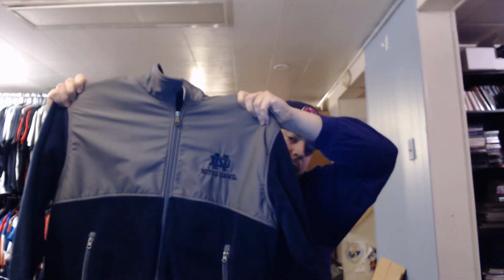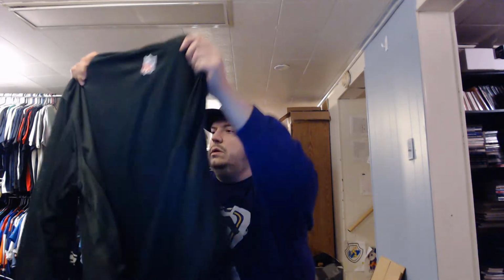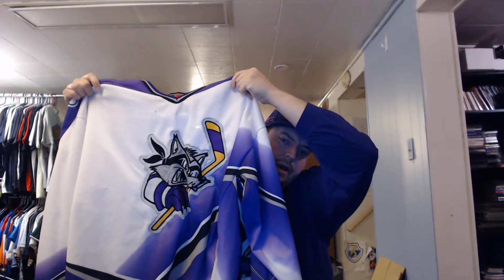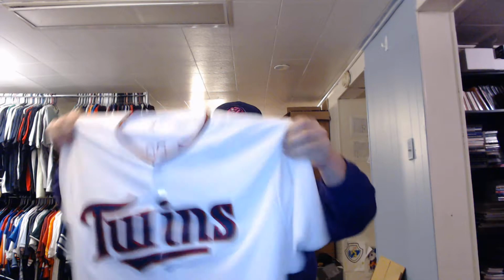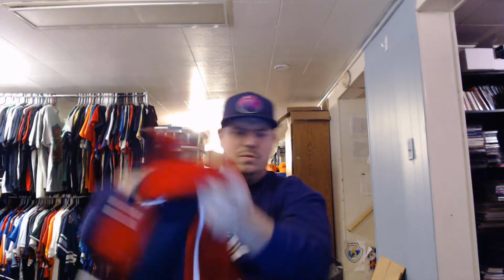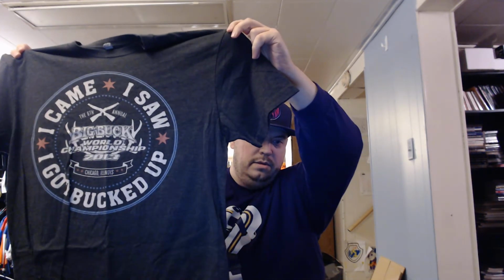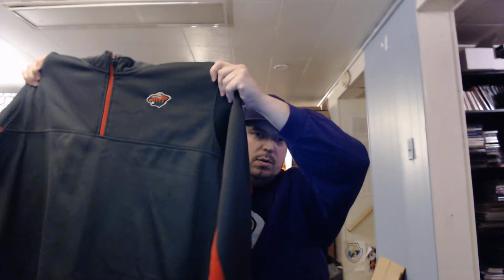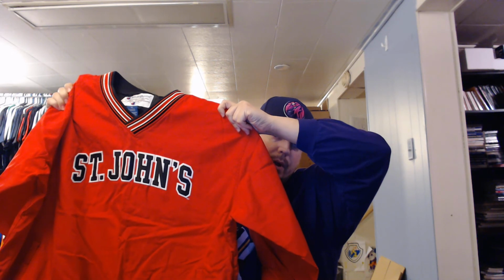Consigned! December 18, 2018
Daily sales and information video for Pop Culture Archives. We are a reseller and consignment seller of vintage apparel, hats, sports cards and sports collectibles.

We are more than happy to try and answer.